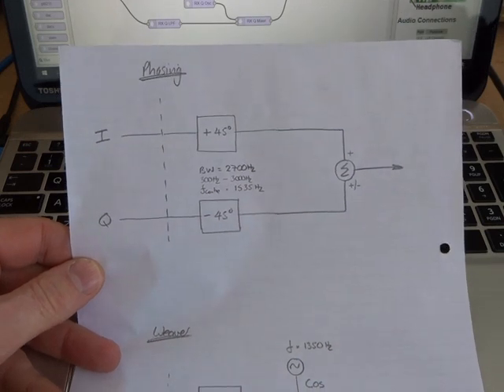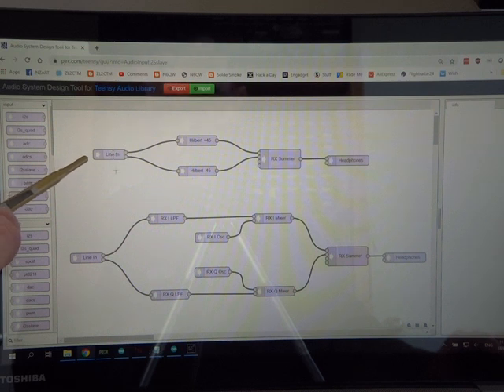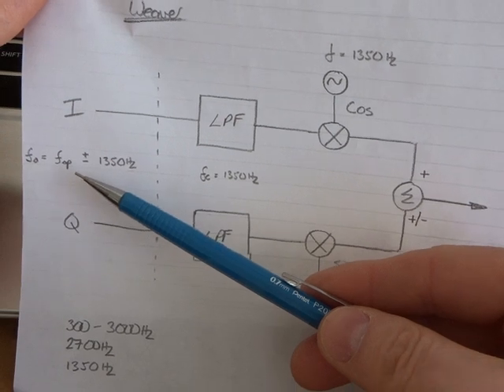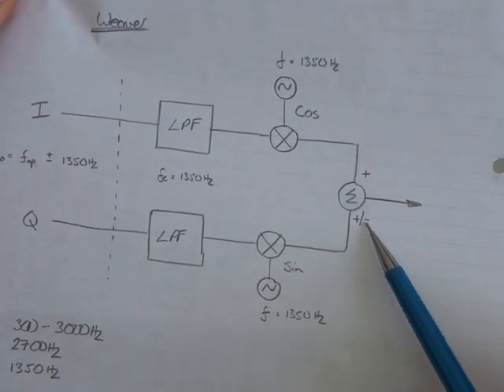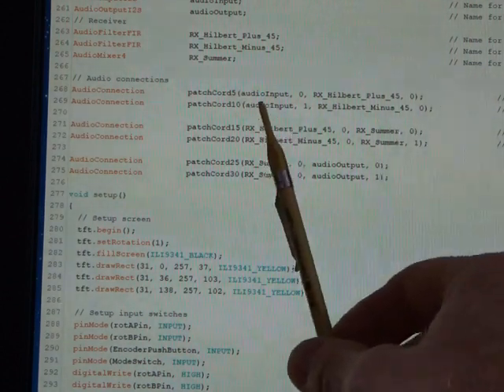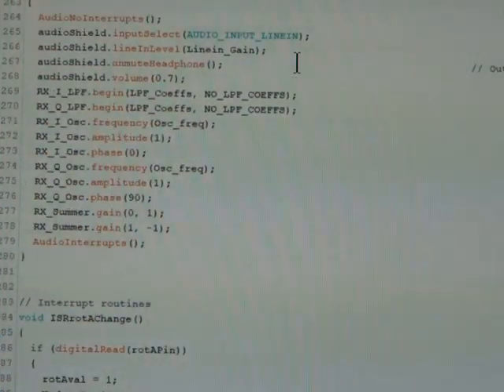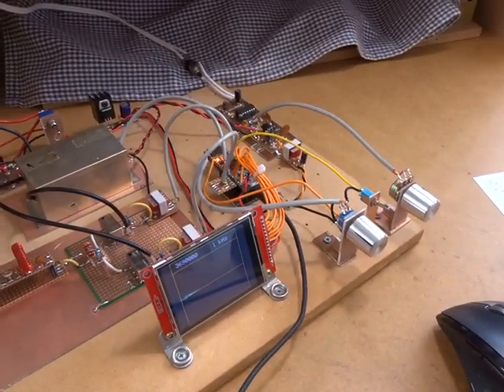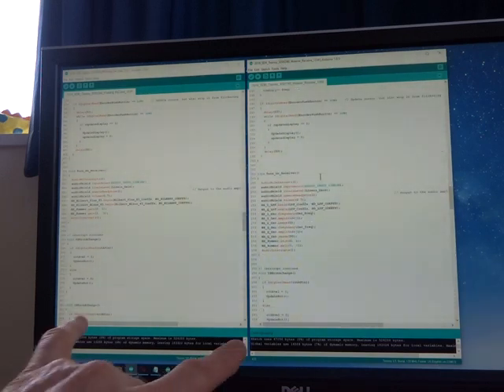80/40/20m SSB SDR Phasing Rig: Part 4. Test Phasing and Weaver Software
Update video looking at some test software to implement the Phasing and Weavers techniques for demodulating SSB. Please note that none of the software has been optimized. This is purely test software.